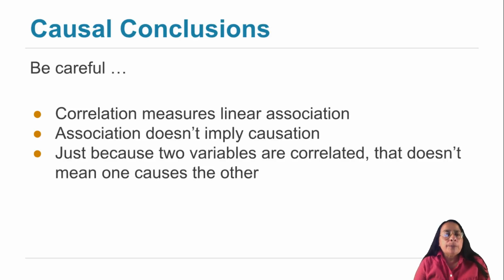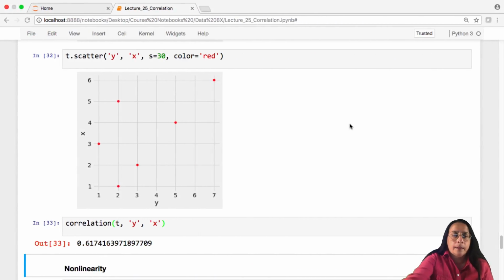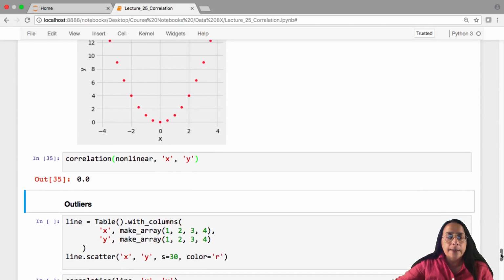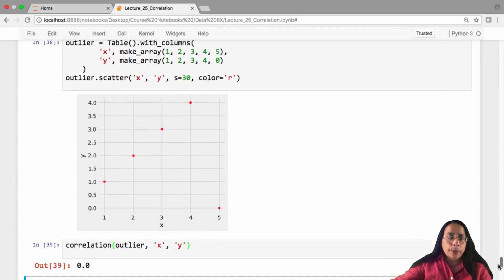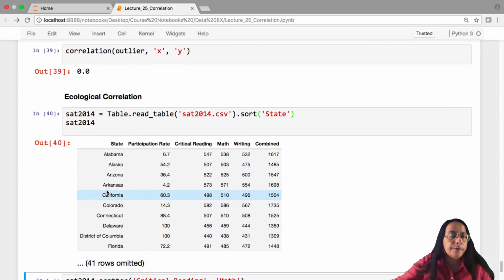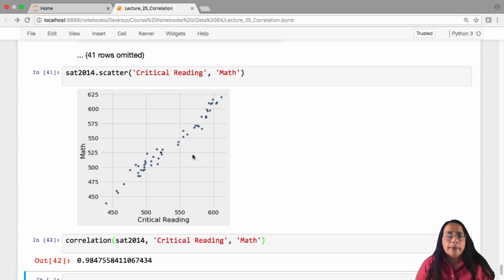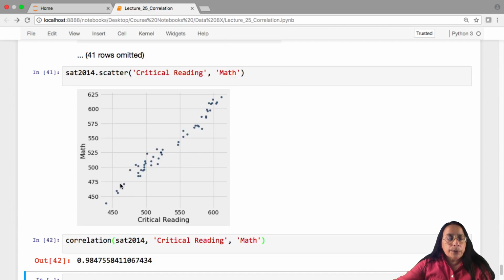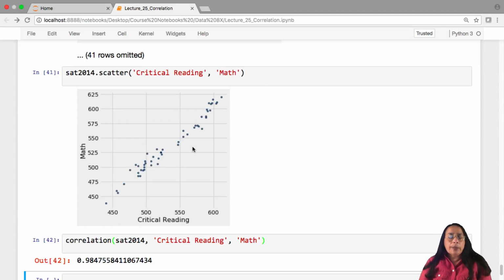25.3 - Correlation: Interpretation